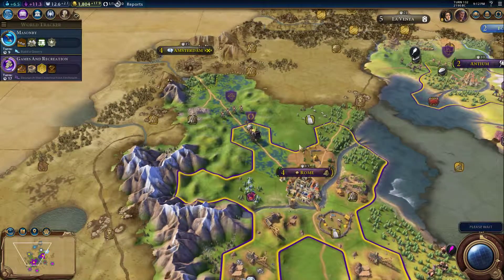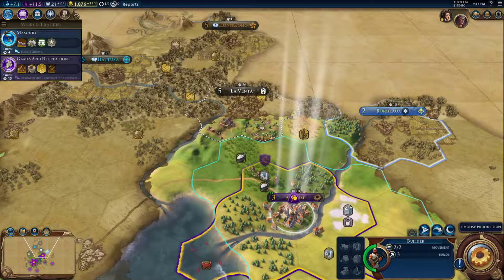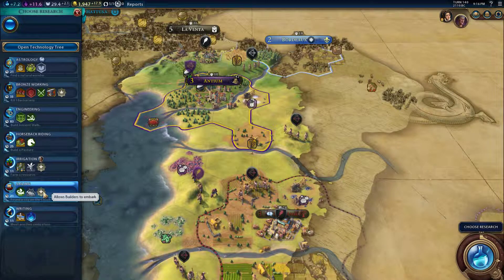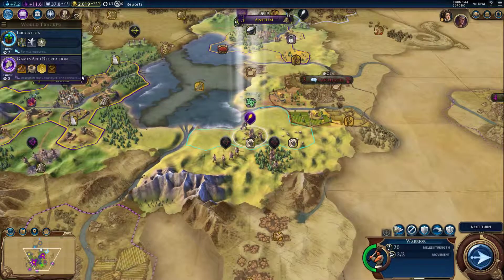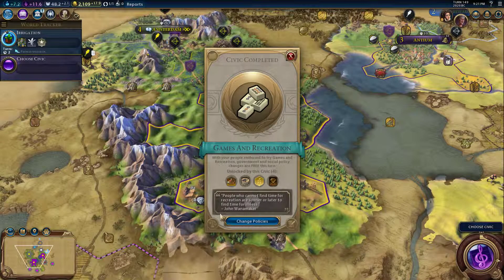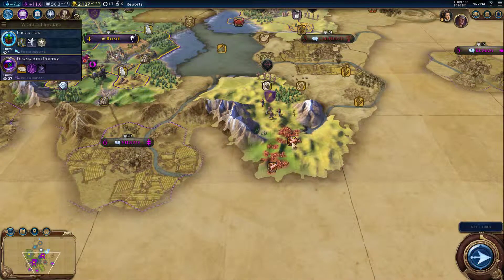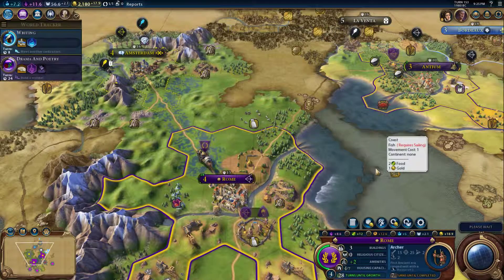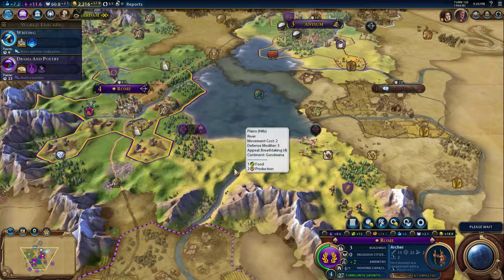Civilization VI Stream Part One (Part 8)